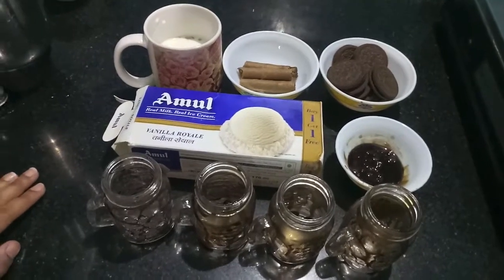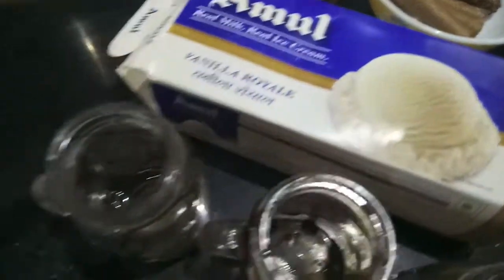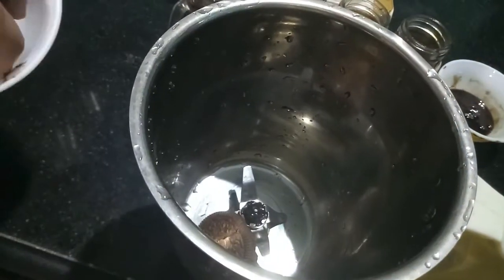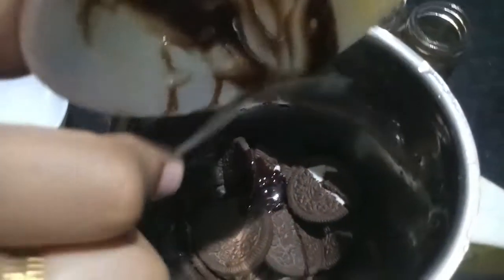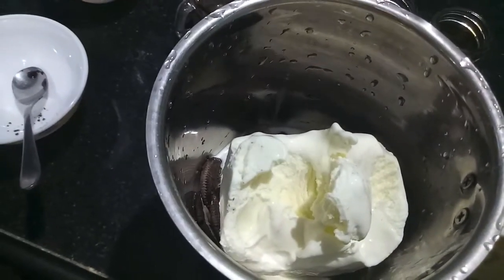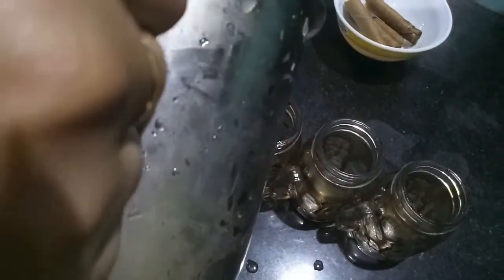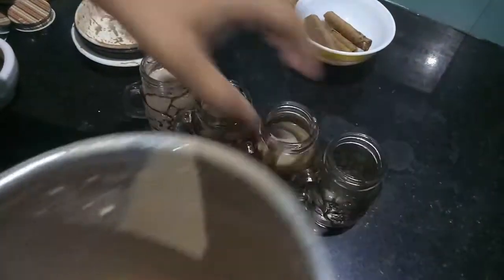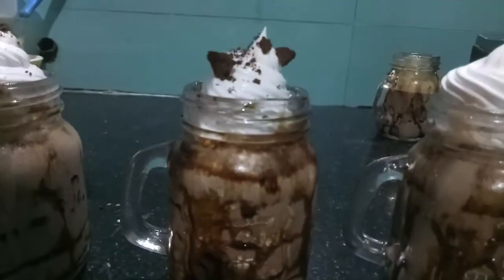*OREO MILKSHAKE**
Ingredients:

8 oreos
2 choco sticks
1/2 cup milk
4 scoop of vanilla ice cream
2 tbsp chocolate sauce
Whipped cream for garnishing

Method:
1. In the mixer jar add oreos, milk, vanilla icecream along with chocolate sauce and process it
2. Remove the milkshake into mason jars garnish with some whipped cream, crushed oreos and chocolate stick
3. It is ready to serve